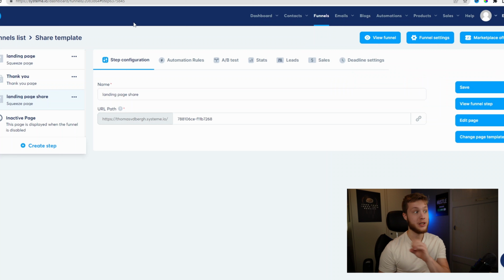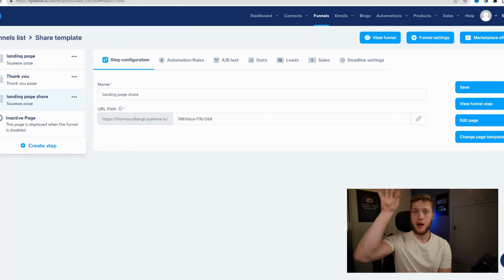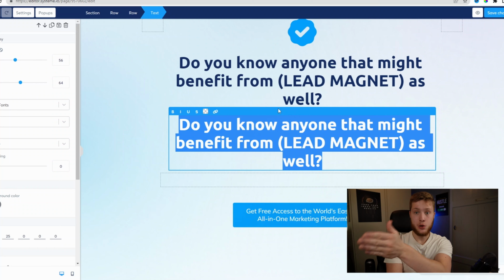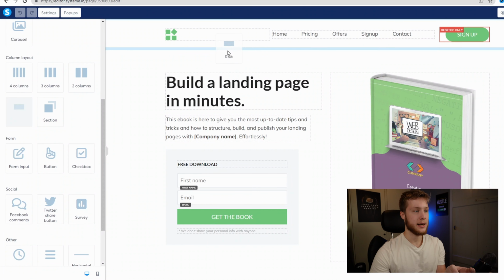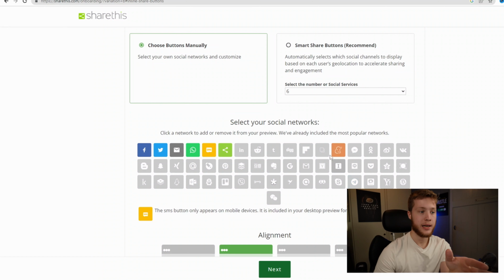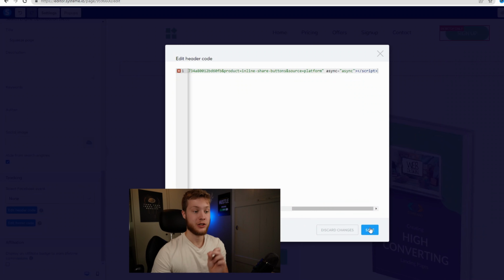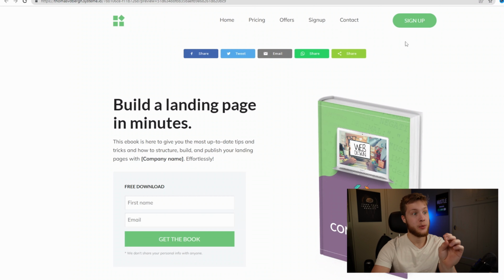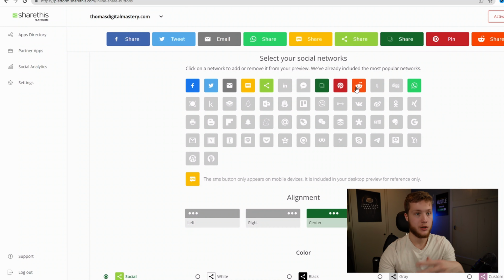The SIMPLE Trick To DOUBLE Your Leads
Hey there, it's Thomas here, and in this video, I'm going to reveal a simple trick that can help you get more leads and even multiply your leads by four times or more! We all know how important it is to generate leads and grow your audience, and this trick can help you do just that.

In this video, I'll walk you through the step-by-step process of implementing this trick. I'll also share some tips and tricks to help you get the most out of this strategy.

So, if you're ready to take your lead generation to the next level, then this video is for you. Don't miss out on this opportunity to learn a simple trick that can help you multiply your leads by four times! Watch the video now and start implementing

I am not a licensed financial advisor, and so anything I say should not be taken as financial advice. All results and income shown is unique to me, and there is no guarantee of similar results. I only show what I am doing, what my results are, and what is possible. Please note that some links may be affiliate links, which means that if you sign up for something, I'll most likely be swimming in gold and use dollars bills as toilet paper😉. Thank you for your support and have a great day!